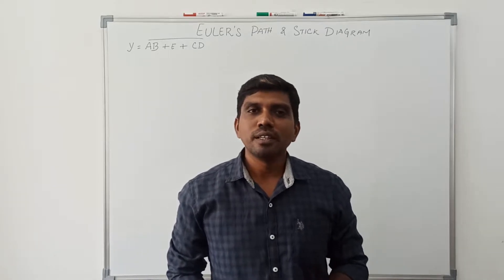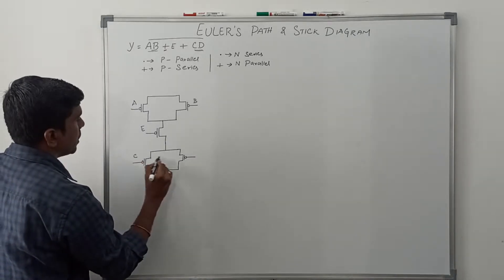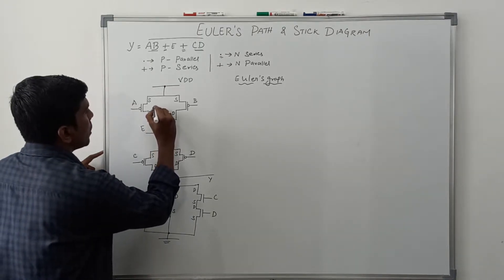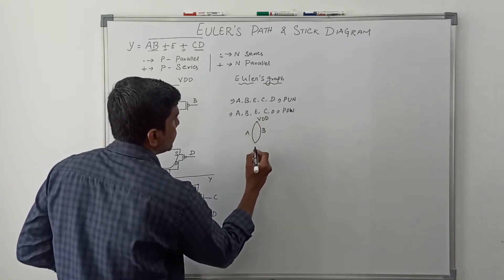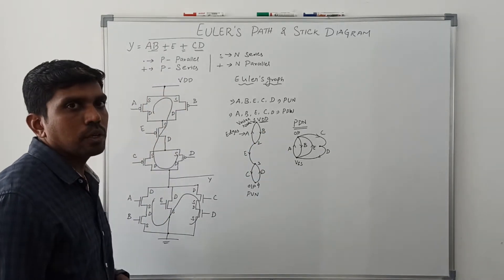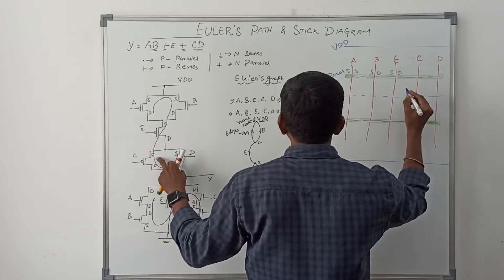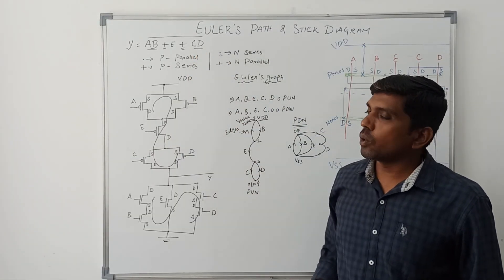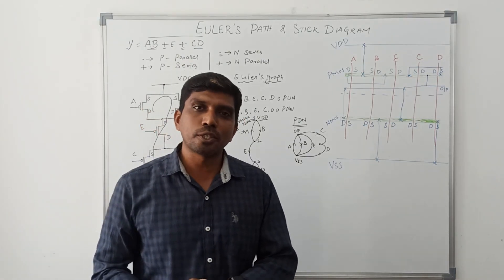Unlocking VLSI Design: Euler's Graph & Stick Diagrams || Learn Thought || S Vijay Murugan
This video help to learn Euler's Graph and Stick Diagram for given Boolean Expression.